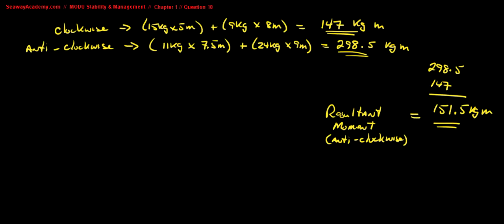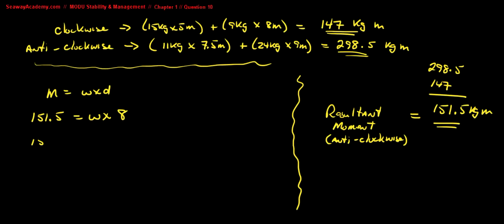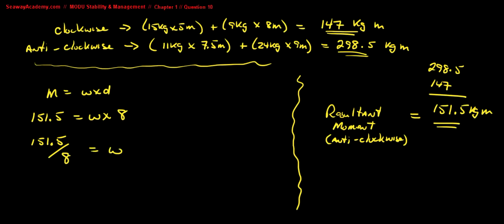MODU Stability & Management (Chapter 1 / Question 10) - SeawayAcademy.com